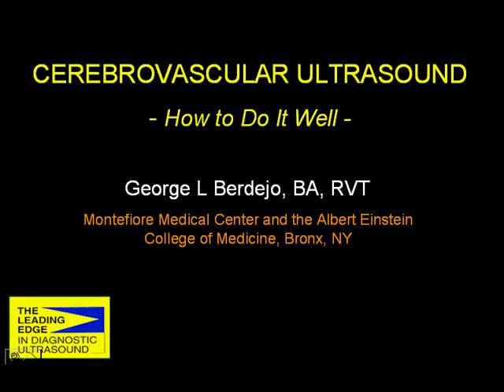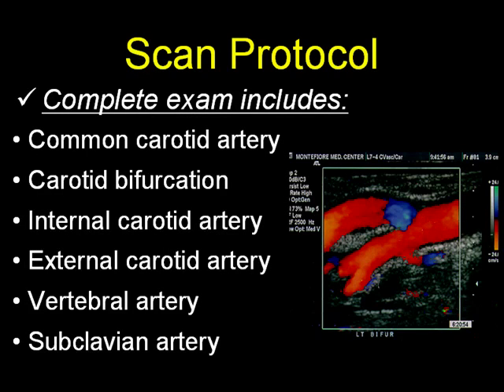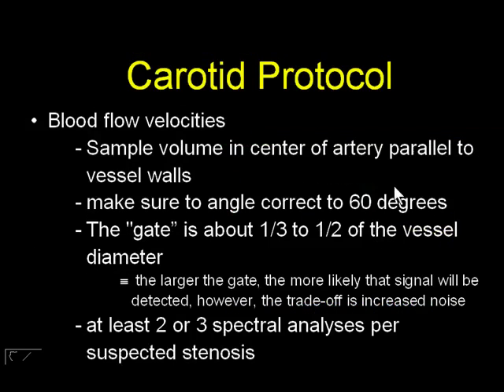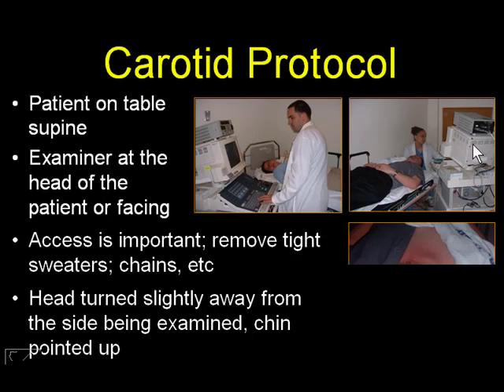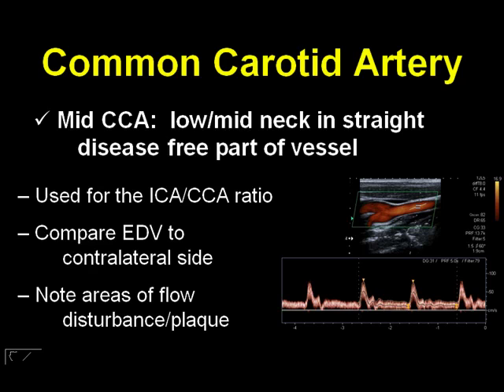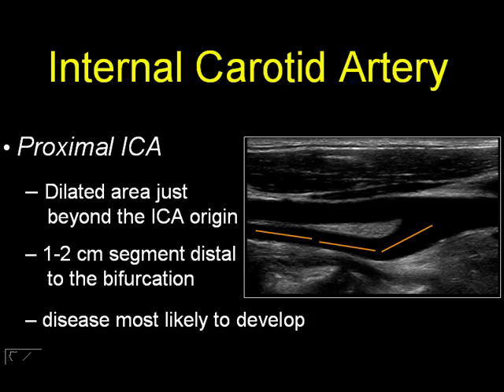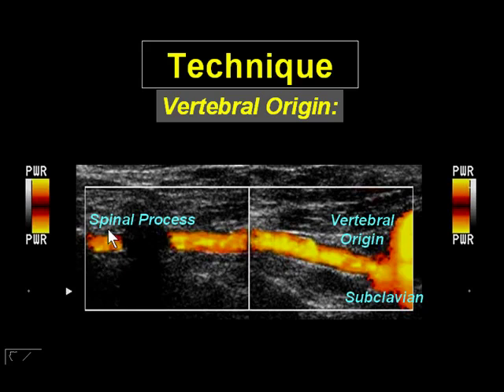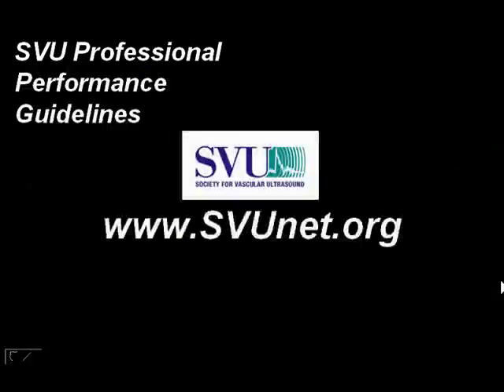Cerebrovascular Ultrasound How to Do It Well by George L Berdejo, BA, RVT, FSV